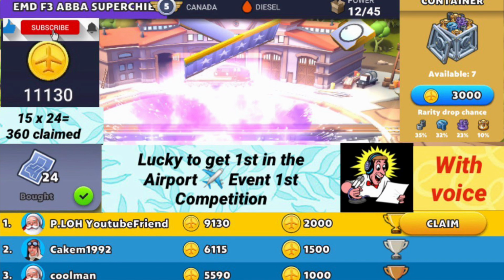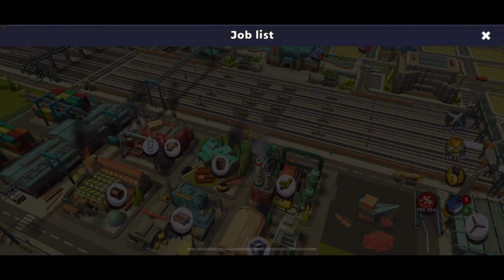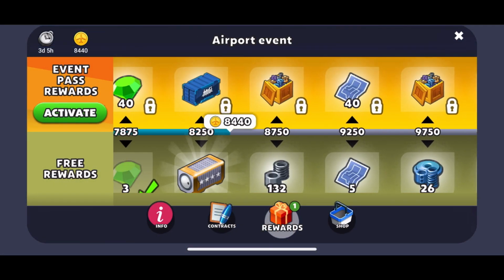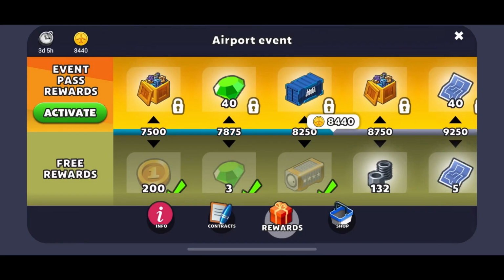TrainStation 2 🚆#460: Lucky to get 1st in the Airport Event 1st Competition! Claimed 15x bluemap🗺